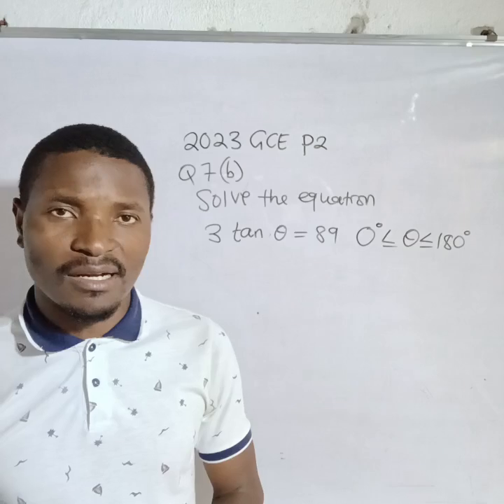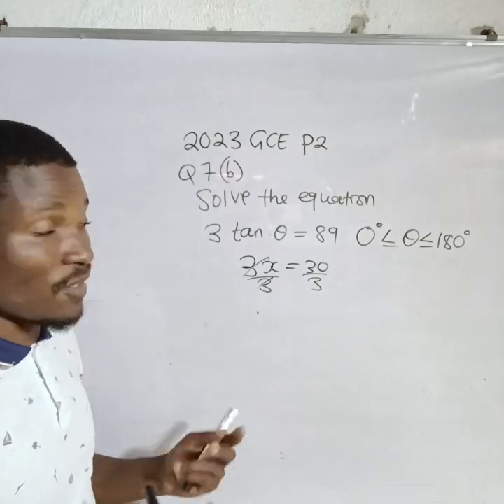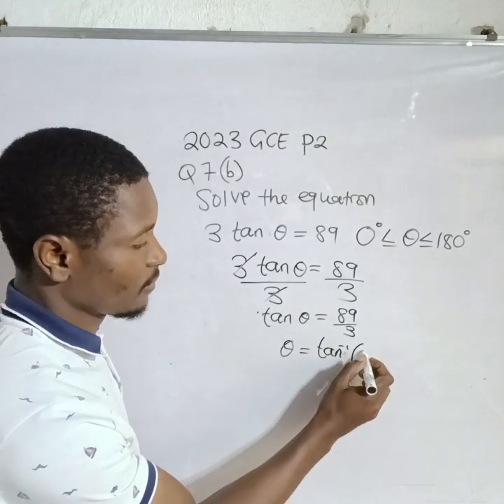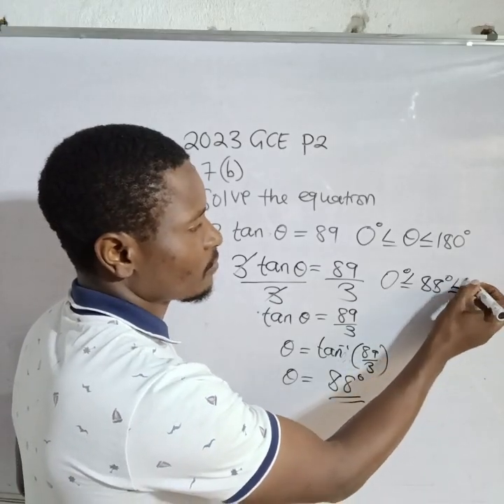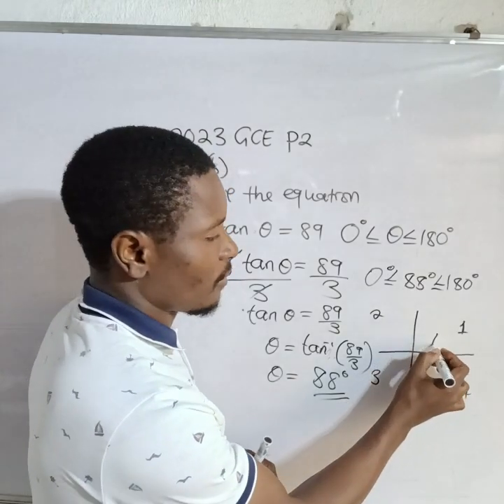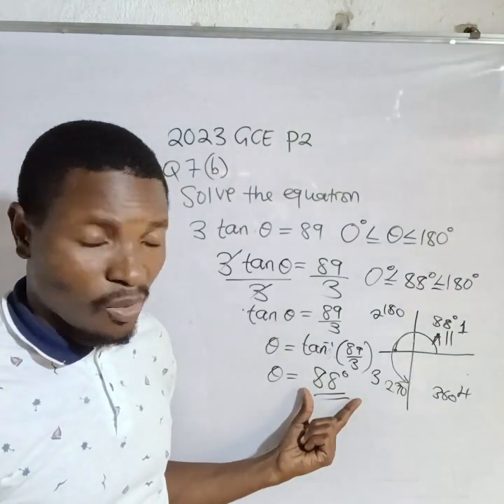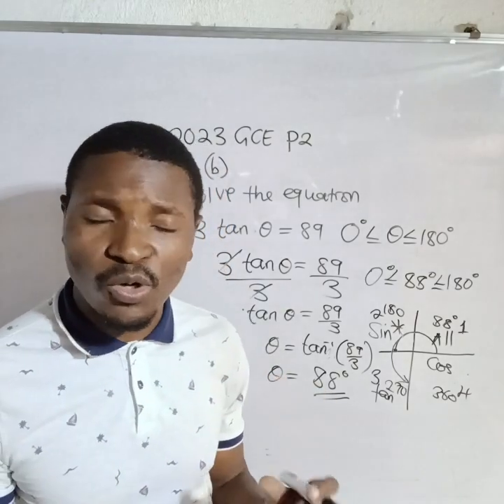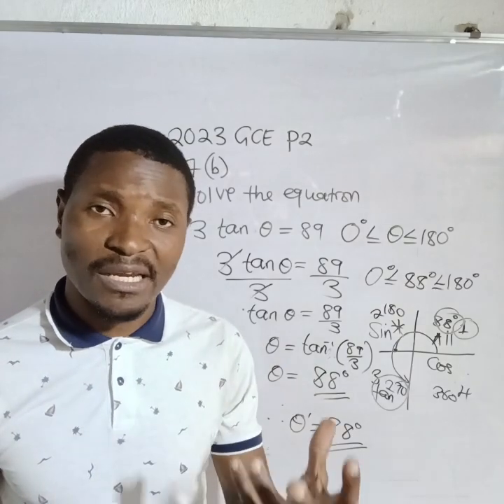2023 GCE Mathematics || Question 7(b) Trigonometry Mathematics.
In this video will solve the question step by step so that you can understand easily.